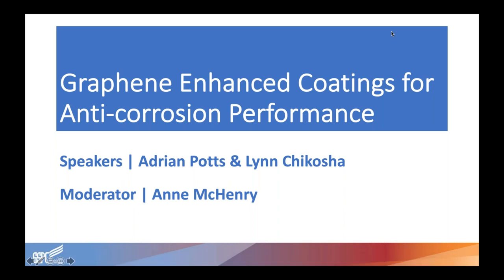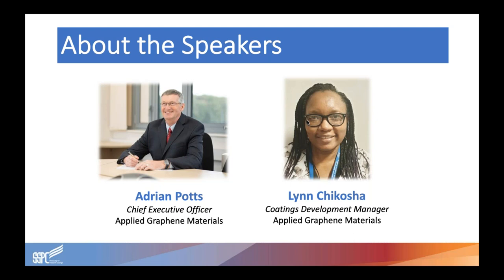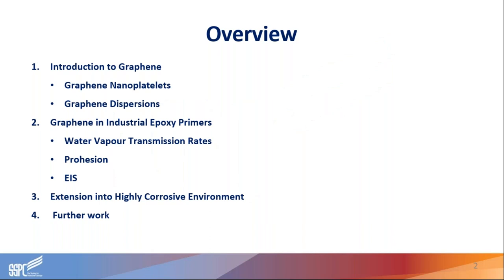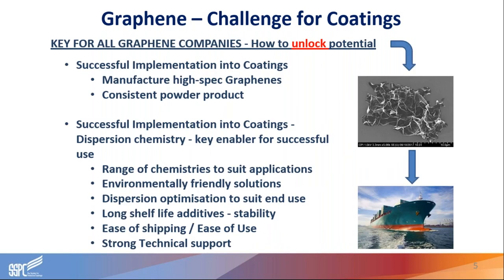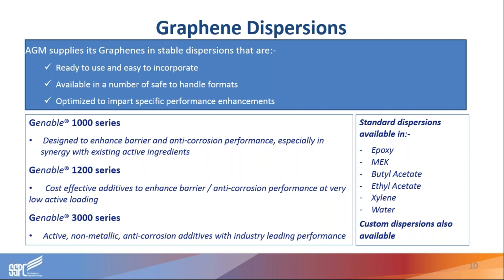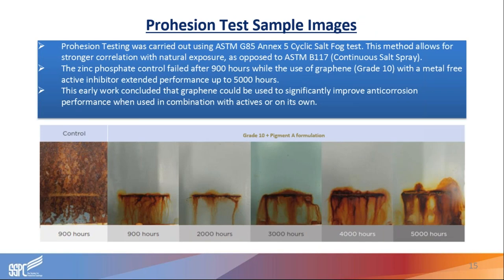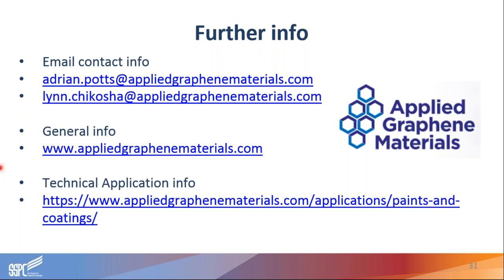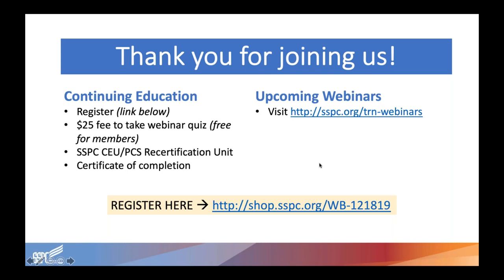Graphene Enhanced Coatings for Anti corrosion Performance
Check out great data about how graphene enhances coatings for anti-corrosion protection. Hosted by the Society for Specialty Protective Coatings and endorsed by The Graphene Council.